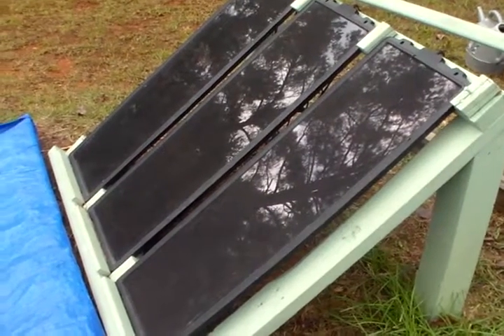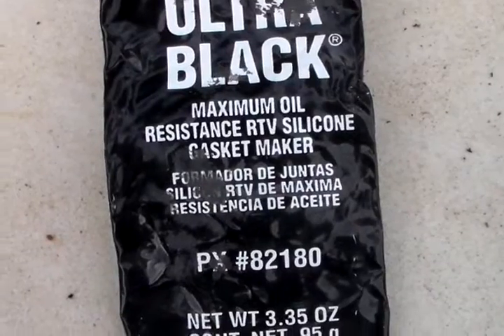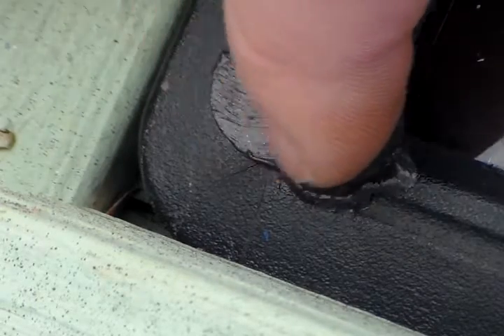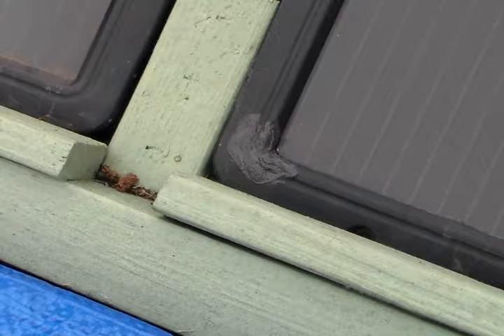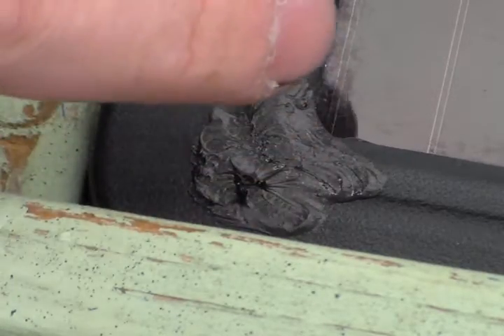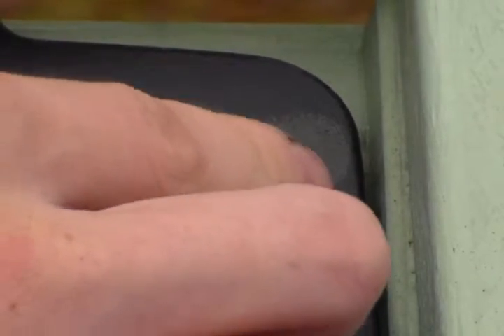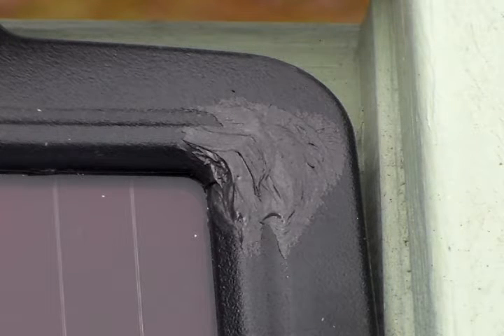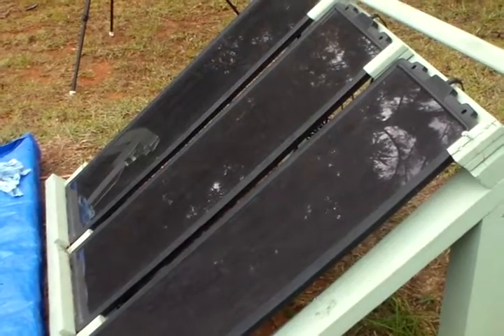Repairing Cracked Solar Panels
This is how I repaired the cracked Harbor Freight solar panels.